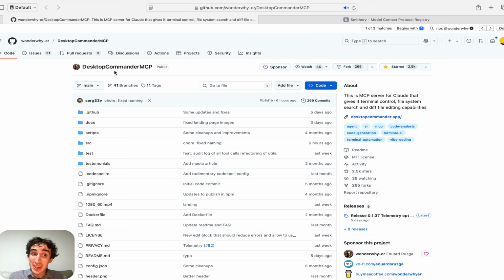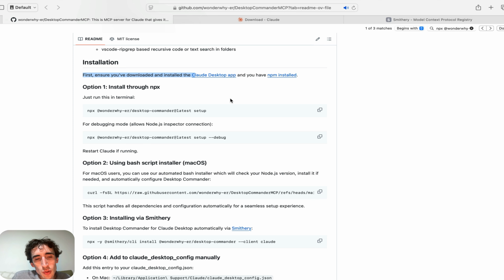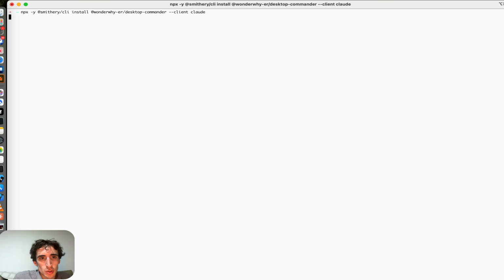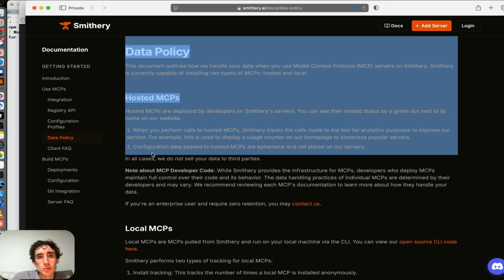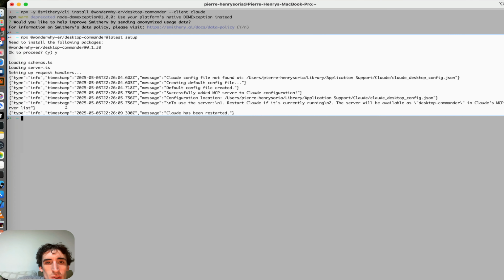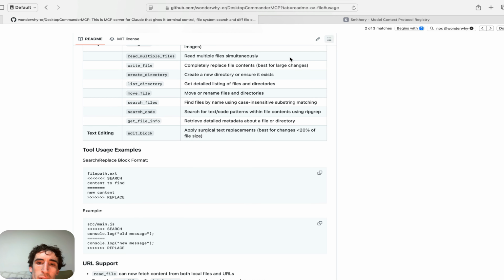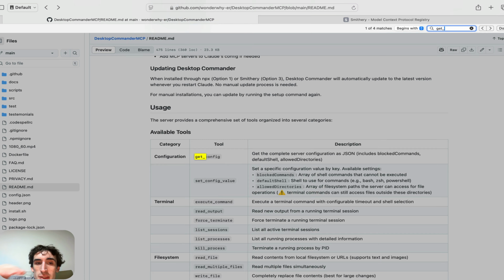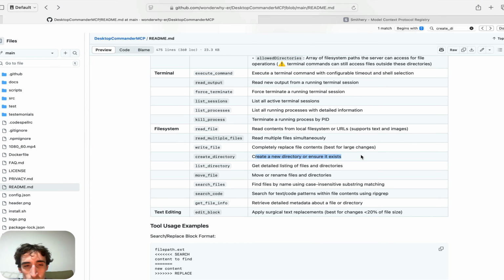Get Started with MCP Commander Desktop